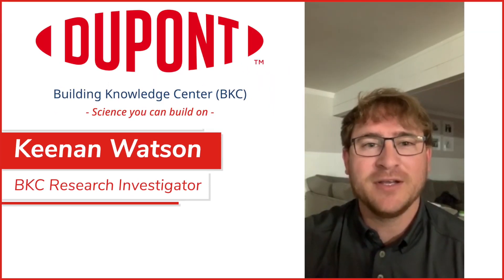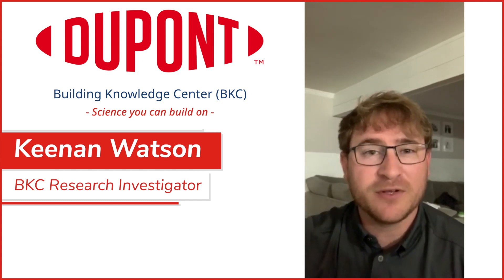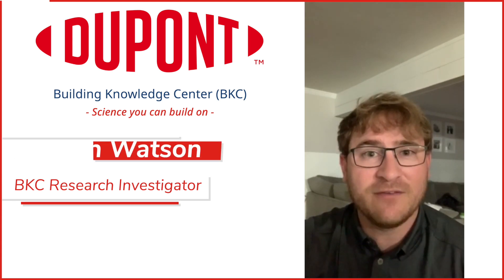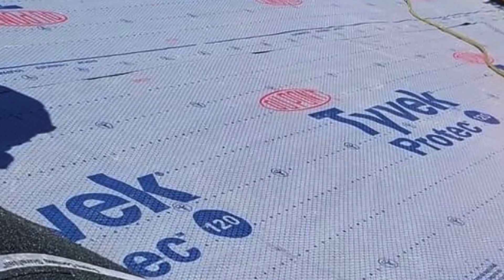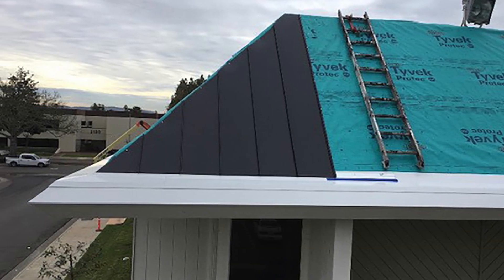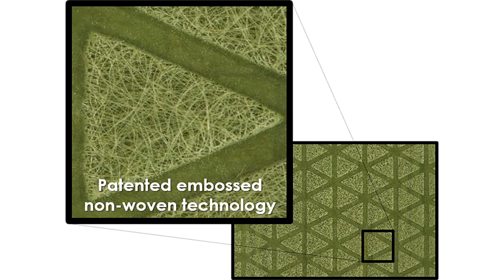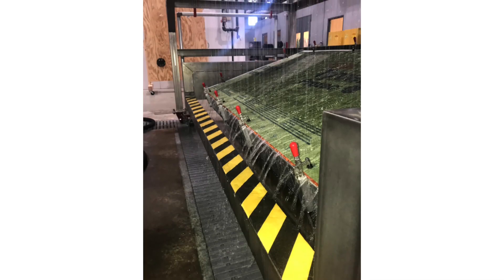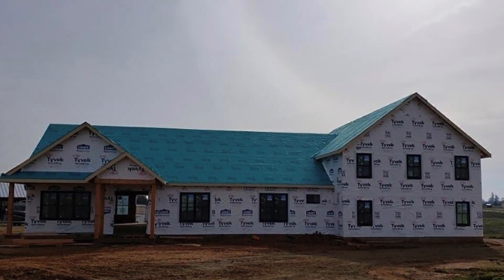DuPont™ Tyvek® Protec™ Roofing Underlayment Explained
Building Research Investigator Keenan Watson explains how Tyvek® Protec™ roofing underlayments provide lightweight durability, excellent secondary moisture protection and a wrinkle-free surface for smoother installation – and better traction and grip on the roof for installers.